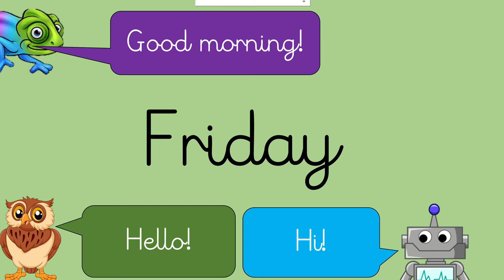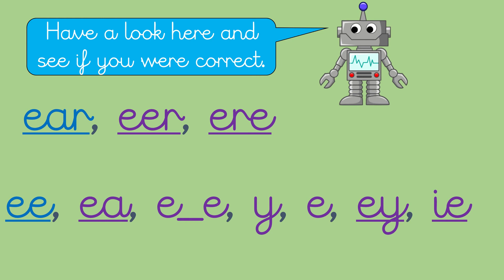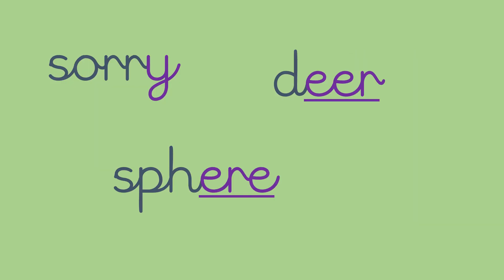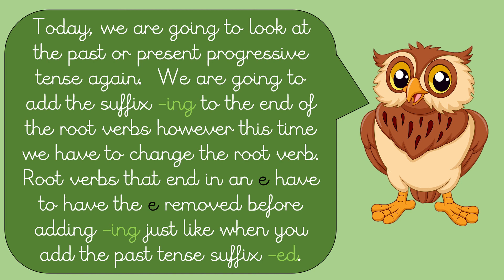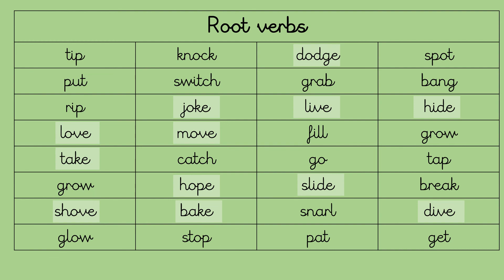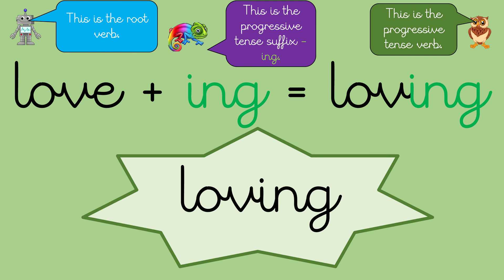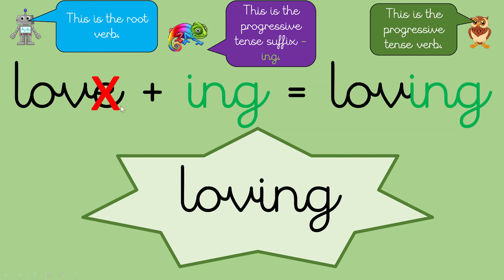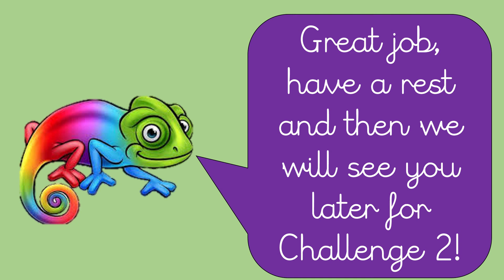Year 2 Phonics - Friday - Challenge 1